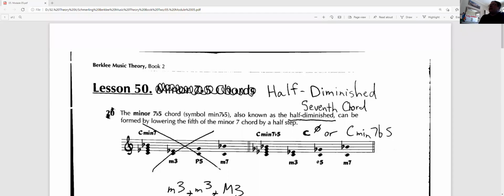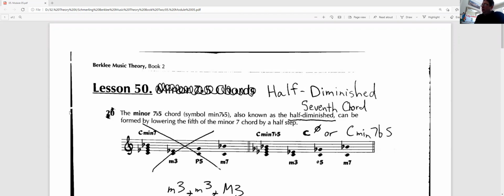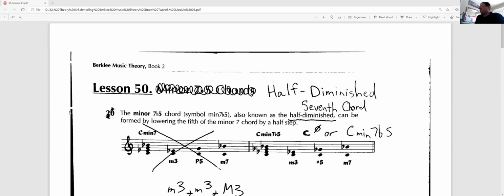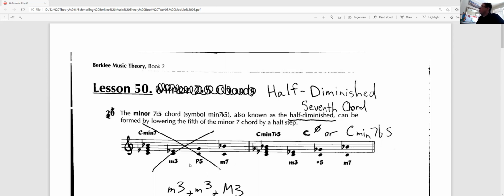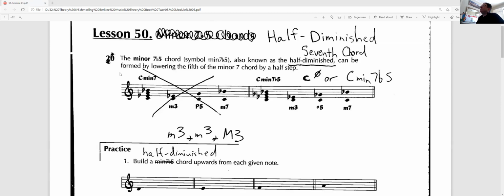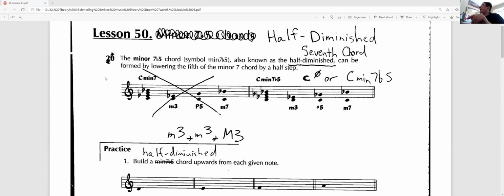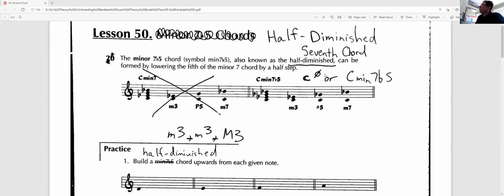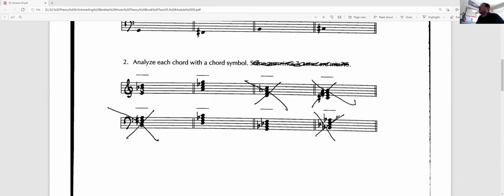MVSU Music Theory II Tutorial 50